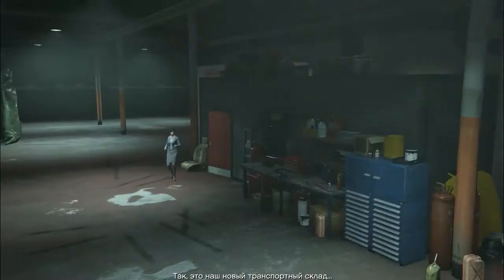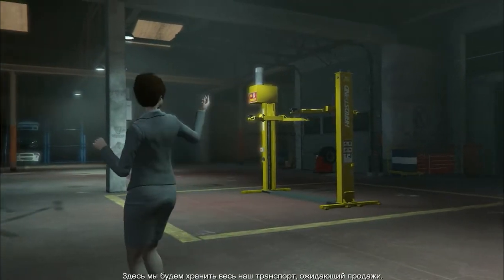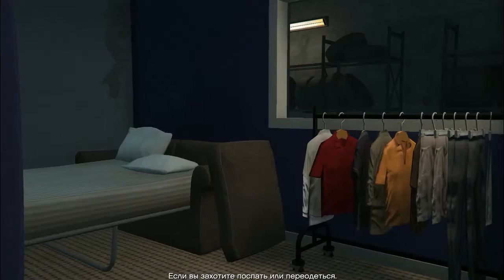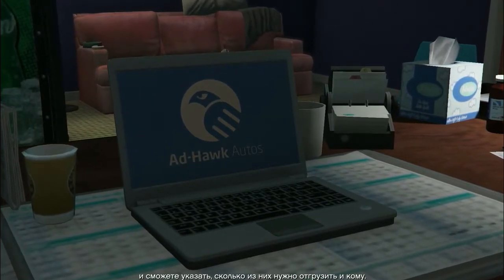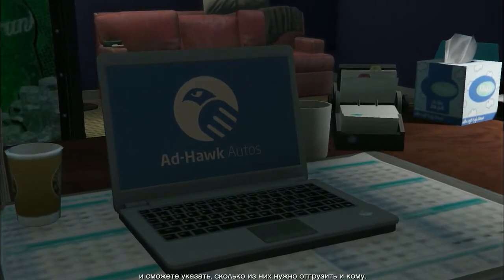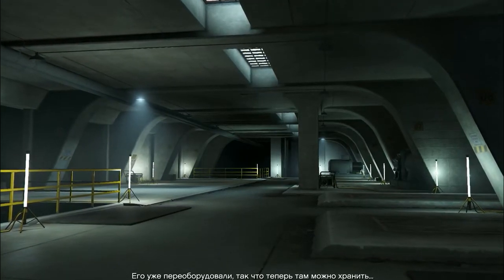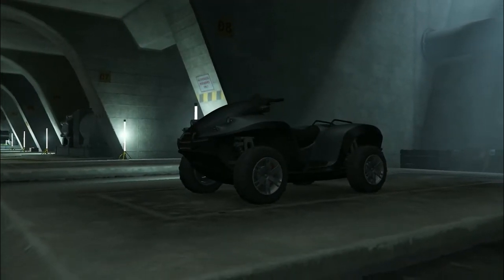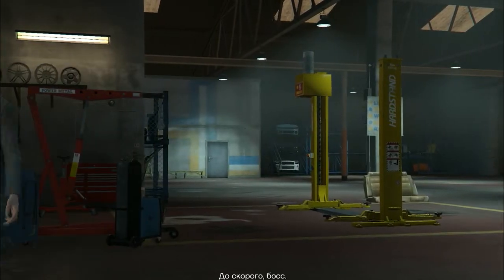GTA V Обновление Импорт и Экспорт 13.12.16